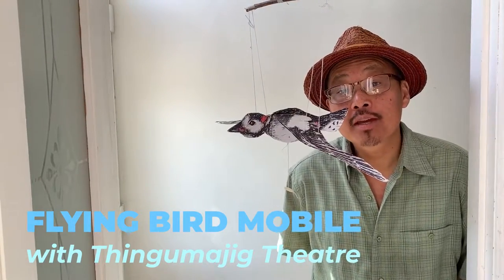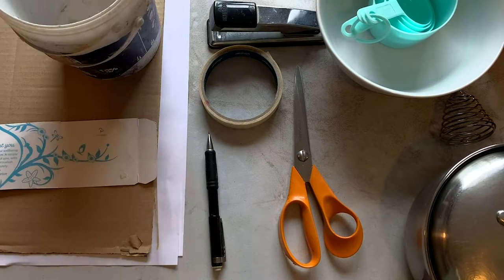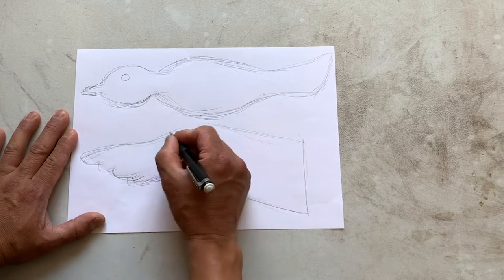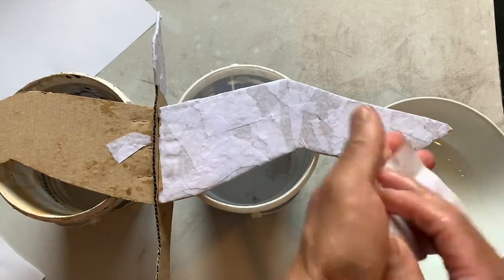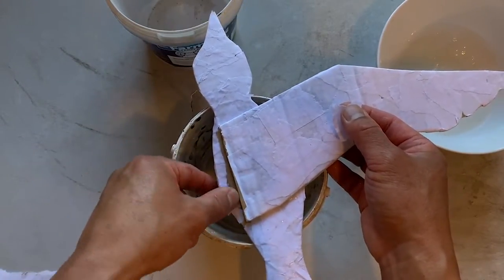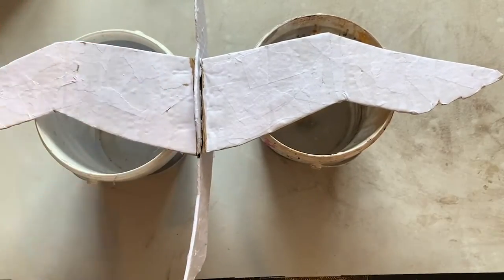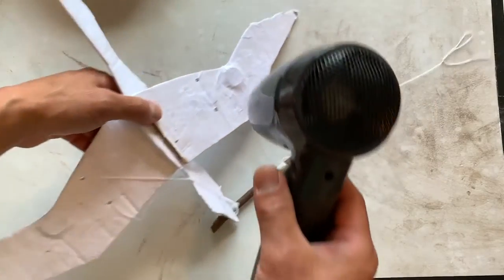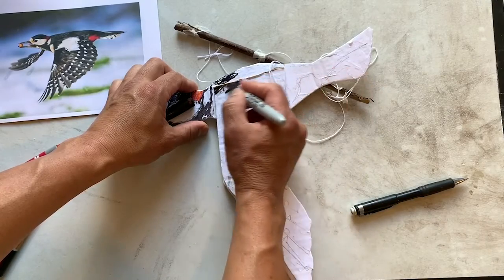Make your own FLYING BIRD MOBILE with Thingumajig Theatre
PLEASE LEAVE US COMMENTS BELOW!
You can send us photos and videos of your flying bird mobiles to share with others via our

About this video:
Make your own bird mobile. In this video, Thingumajig Theatre director Andrew Kim will show you step by step how to transform common household items like cardboard, string and paper into an animated bird with gentle flapping wings.

To turn on subtitles click the icon in the bottom right corner :)

👉 WE WANT TO SEE YOUR CREATIONS!
After making your flying bird mobiles, send us photos or videos (up to two mins) to share with others via our website or via the app

We need to raise funds to cover some losses caused by Covid-19. Can you help?

Watch videos, upload your puppets, donate to the festival all in one place. Search 'Beverley Puppet Festival 2020' in either the Apple App Store or Google Play Store.